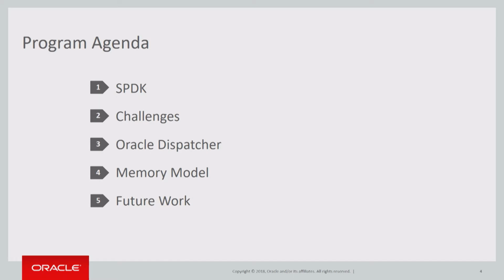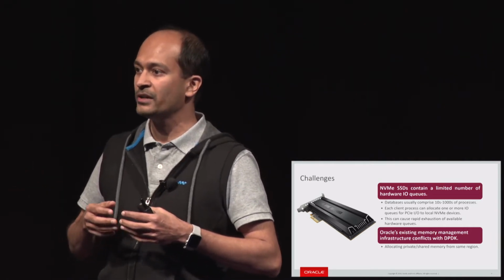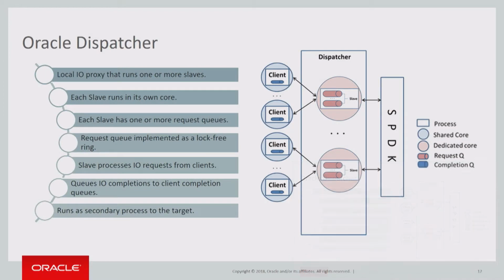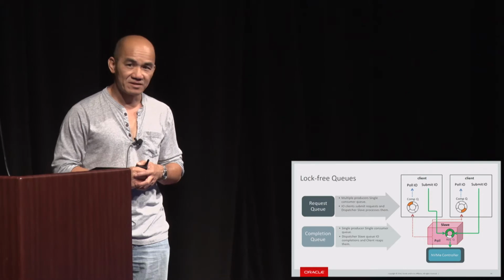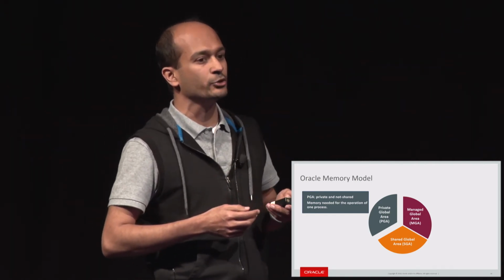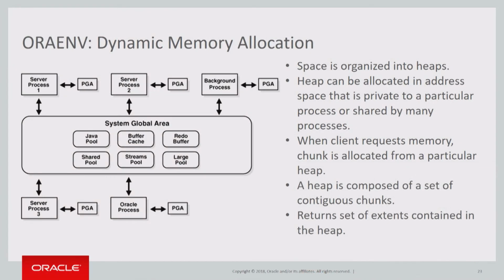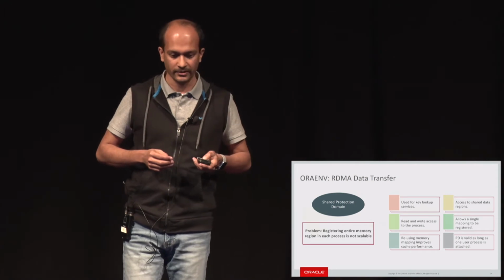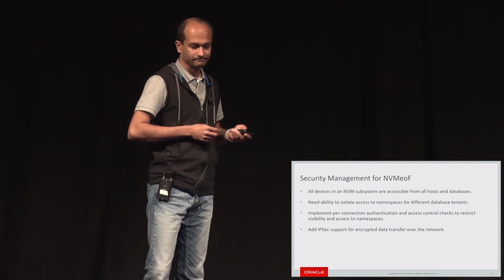Supporting SPDK in Oracle Database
SPDK has been successful in enabling high performance storage applications and appliances, but some challenges exist when incorporating it into existing enterprise-class applications such as Oracle RDBMS. Some of these challenges include large number of concurrent processes and an existing memory management infrastructure which conflicts with DPDK. This talk will describe how these challenges are being overcome through development of a lightweight dispatcher and implementing an Oracle-specific SPDK environment library to replace DPDK.